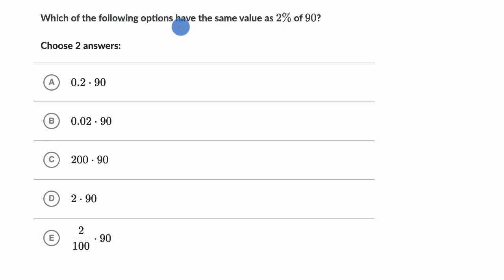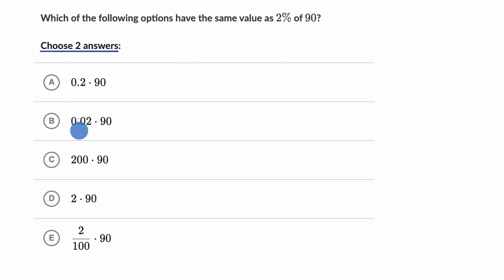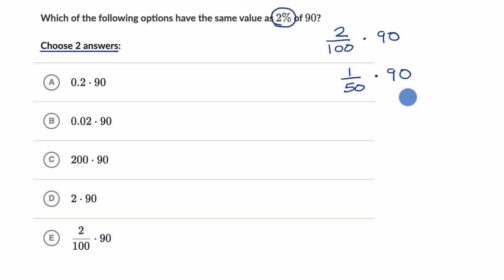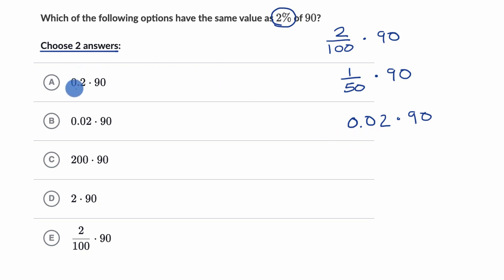Ways to rewrite a percentage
Without evaluating, write several equivalent expressions to represent 2% of 90.